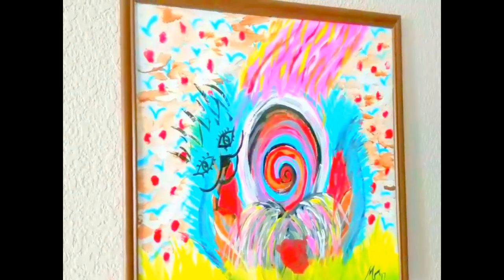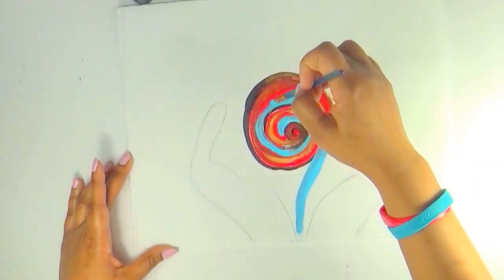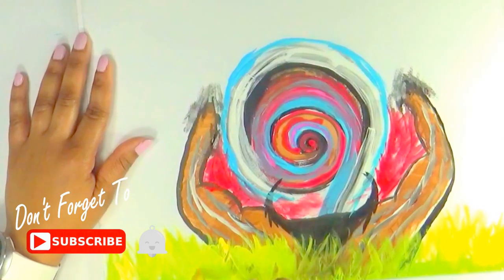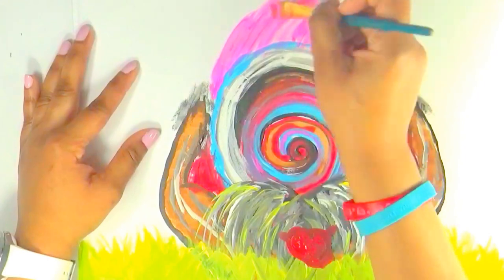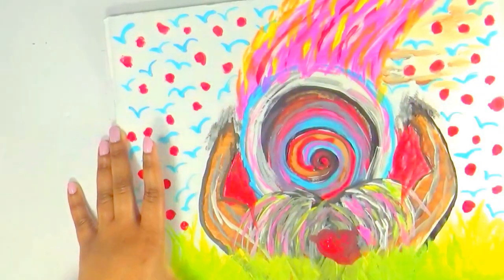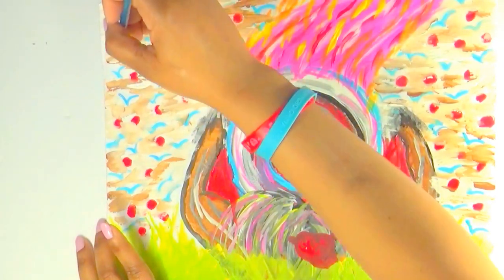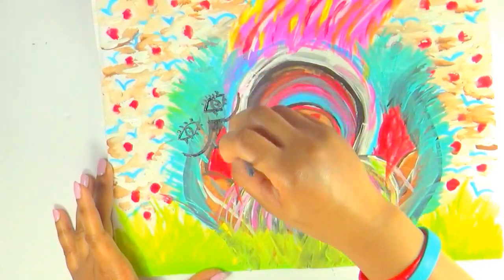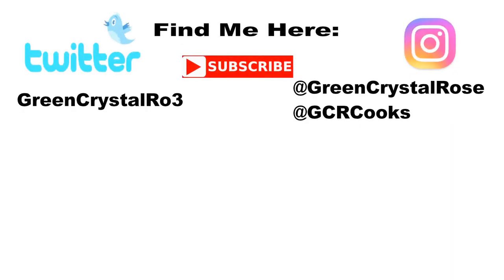DIY Room Decor | Art Gallery Collab | Inspirational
This the open Art Gallery Collab Hosted by Sharon she so fabulous. This a general representation in abstract form of what I feel life is like. It is not about me personally but more so how I think and feel. I hope you enjoy the message and the art as well. I used  an 11x13 piece of poster foam board and different colors of acrylic paint.

Proverbs 3:5-6King James Version (KJV)
5 Trust in the Lord with all thine heart; and lean not unto thine own understanding.
6 In all thy ways acknowledge him, and he shall direct thy paths.

The Other Links of The Collab

***All opinions and recommendations expressed in this video are my own. They are honest and based on my personal experiences and preferences. I have no control over the ads that precede my videos. Some ads may feature content that does not reflect my personal views and values***